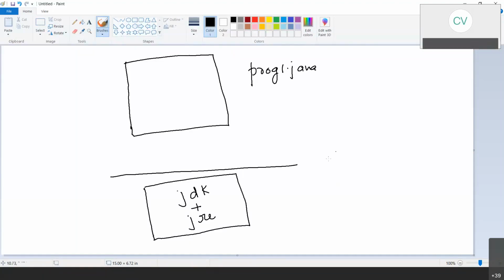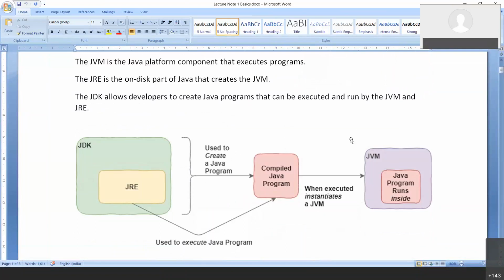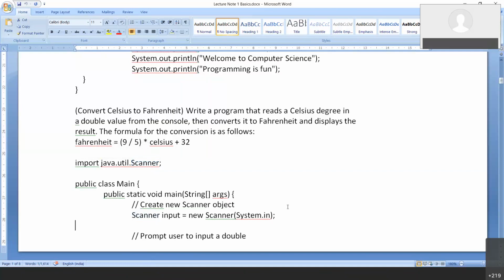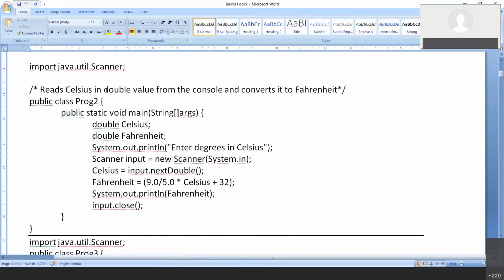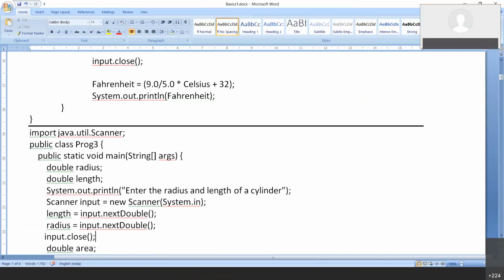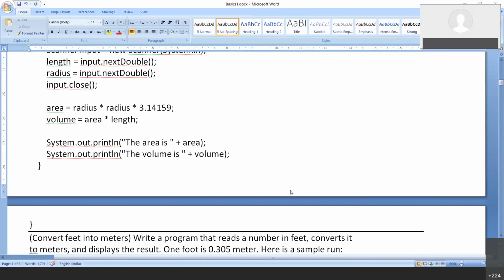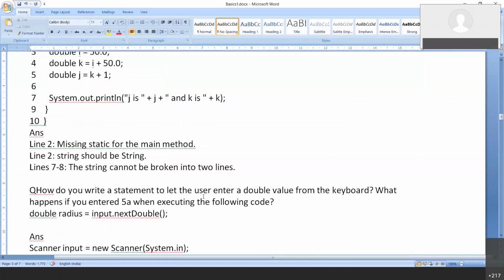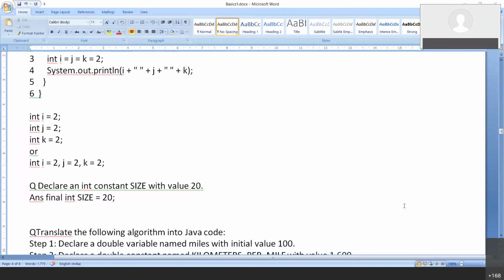Core Java Env